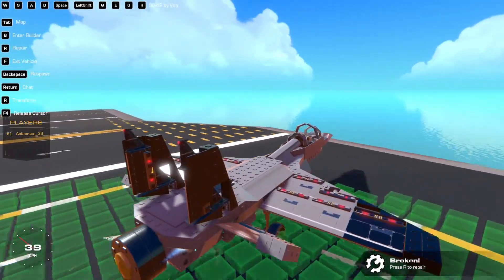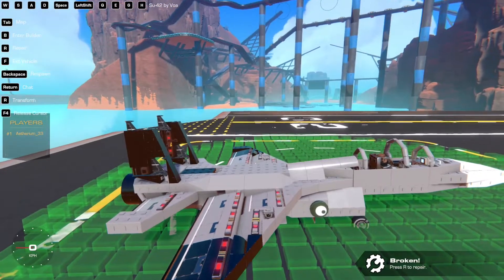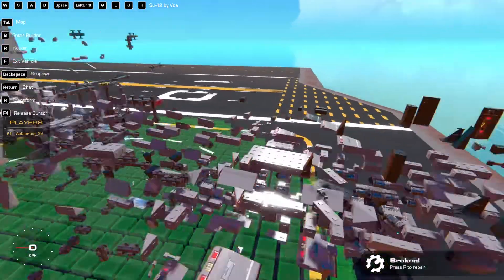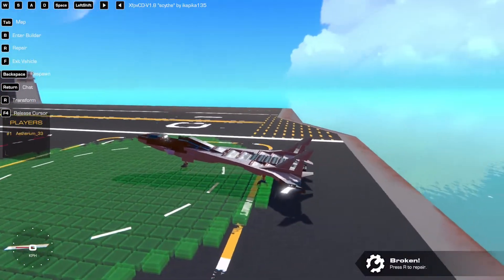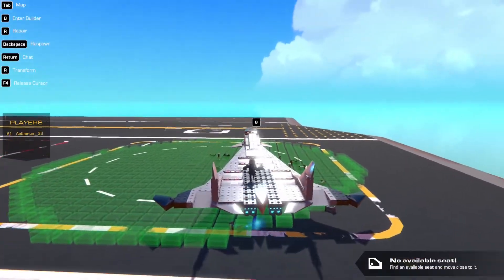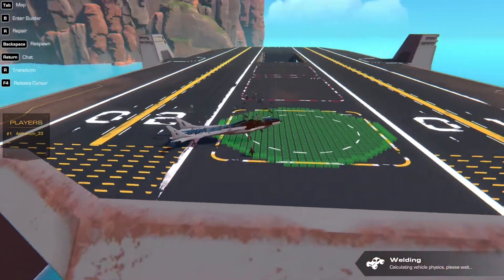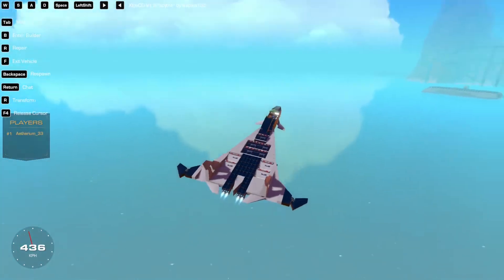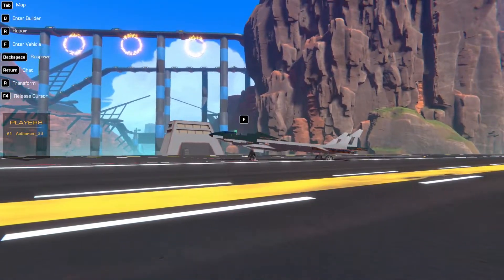How to make planes in Trailmakers - Trailmakers Tutorial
In this video I explain how planes work in real life and Trailmakers and what you need to know to make your own every time. If you have any questions, ask in the comments section or my discord Hope this helps and Happy Trailmaking!